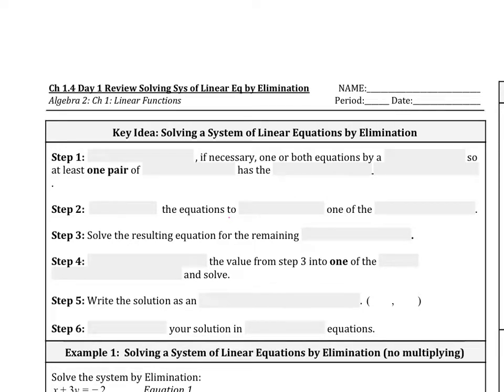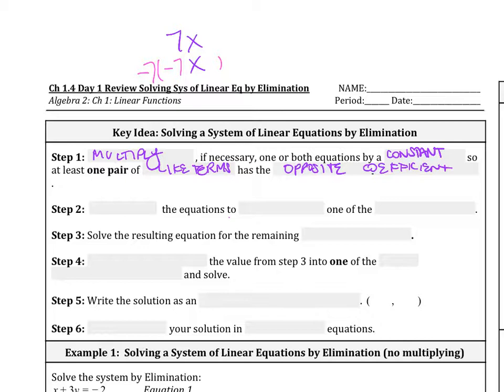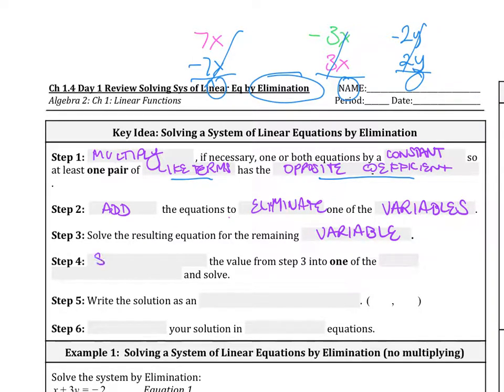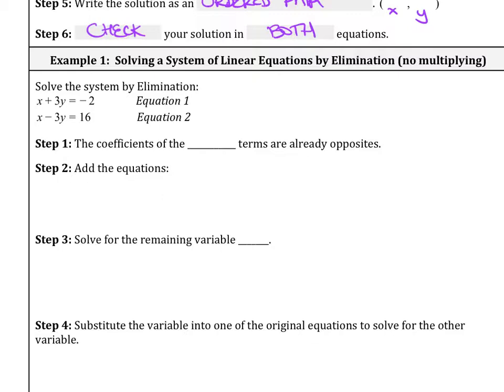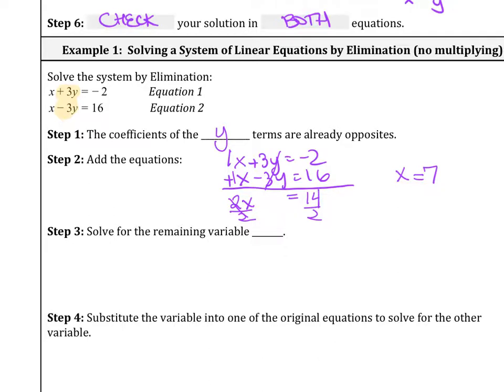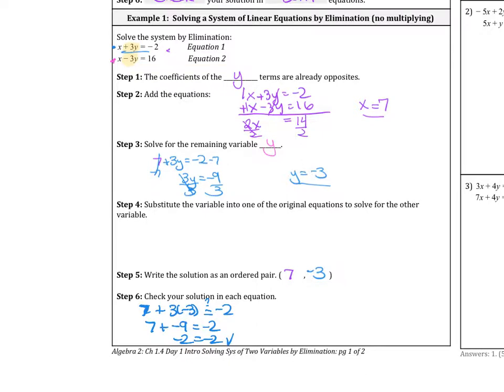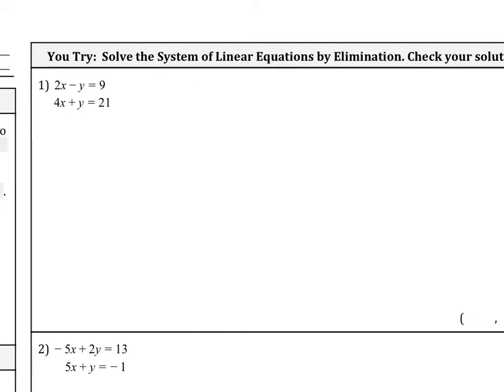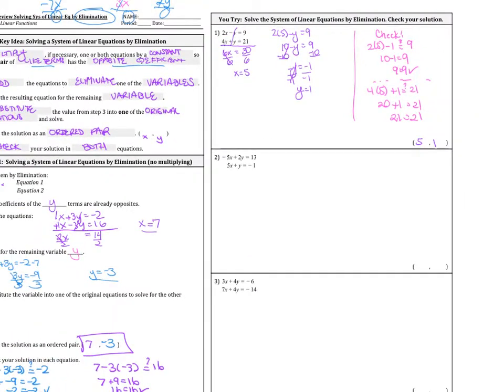1.4 Intro Solving Systems of 2 Variables by Elimination Part 1 A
Algebra 2 Linear Functions